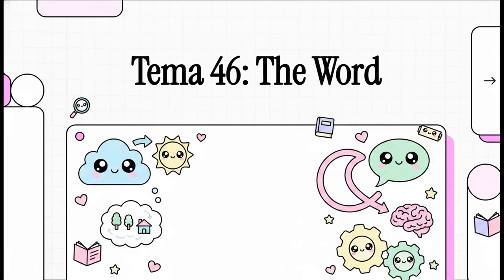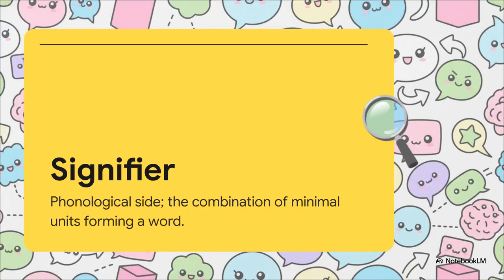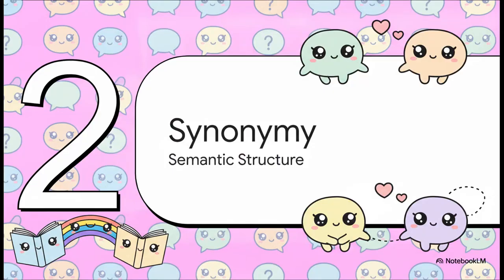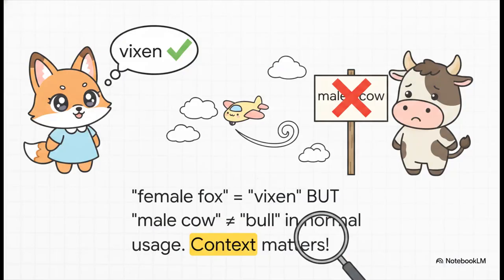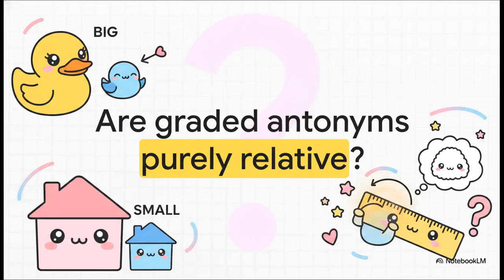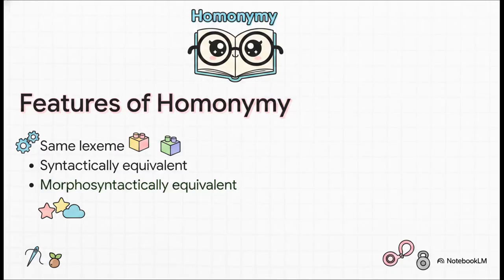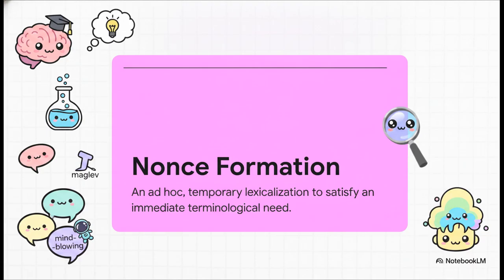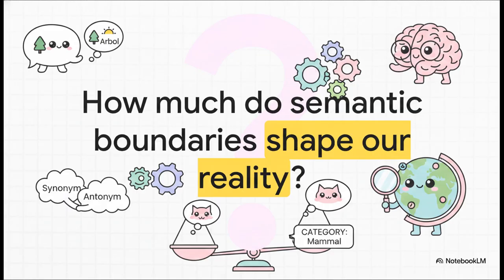46.The Word as a Linguistic Sign: Synonymy, Antonymy, Incompatibility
The Paradigmatic Shift in Modern Linguistics. The Word as a Linguistic Sign: Saussure's Approach